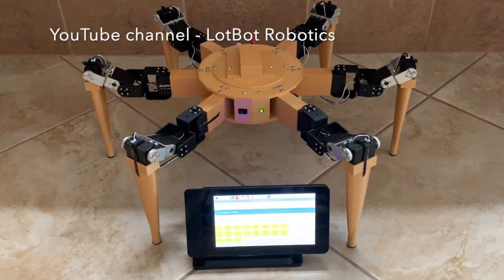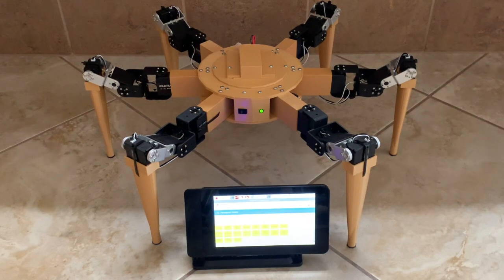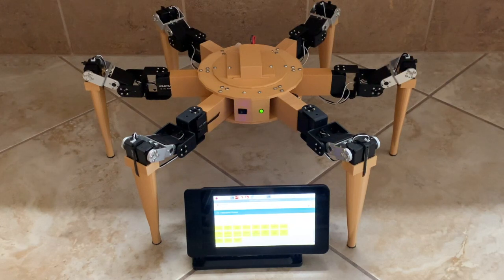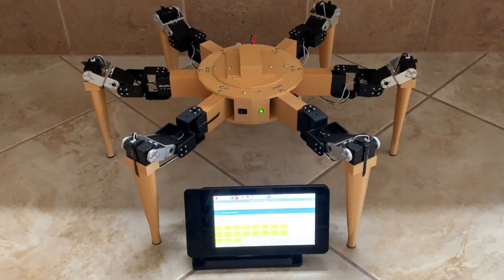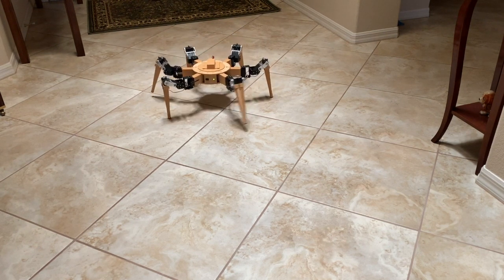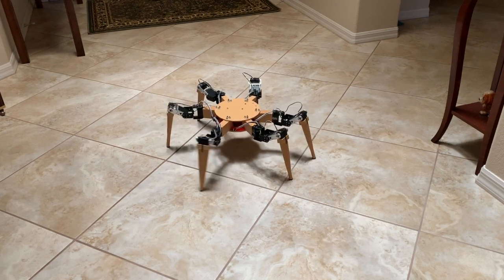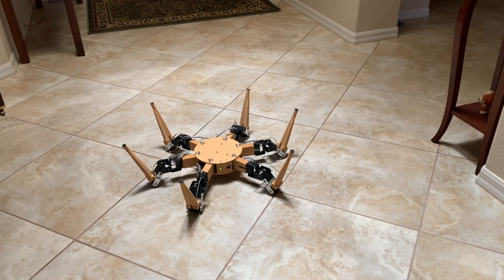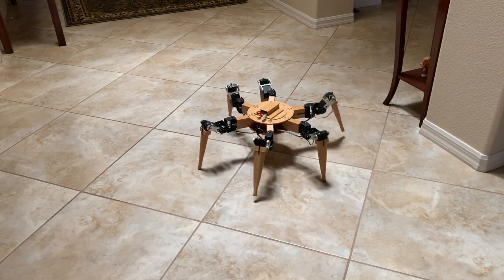LotBot Hexapod Robot - an Arduino, ESP32, Raspberry PI, Node Red, MQTT, Wifi Access Point Project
The LotBot Hexapod Robot project is an Arduino and ESP32 based six legged Robot that Is being controlled by Node Red flows on a Raspberry Pi  WiFi Access Point via MQTT messages. An orientation sensor signals the Arduino to reposition the legs when the robot is inverted so it can also walk upside down. The first portion of the video describes the components that make up the robot and its controller. The remainder of the video is a demo of some of its activity. I plan on additional videos to discuss the detail of the robot and controller based on viewer comments.